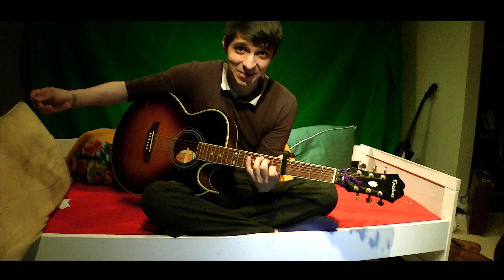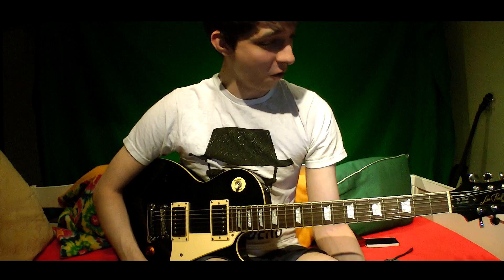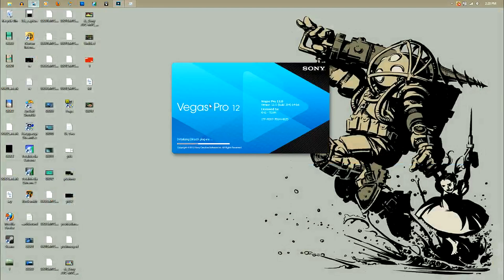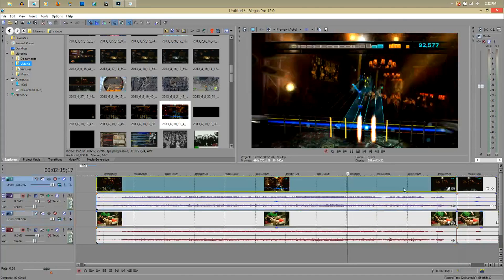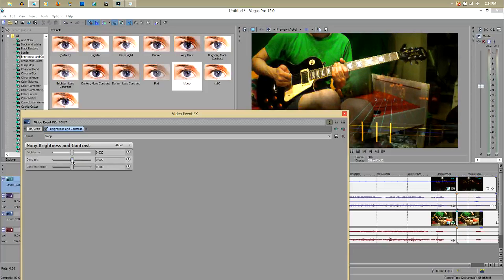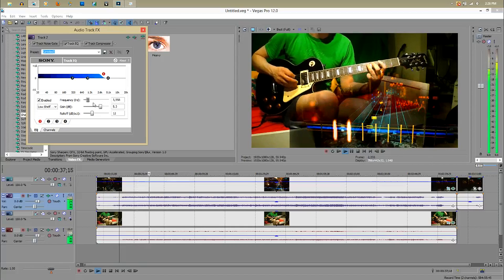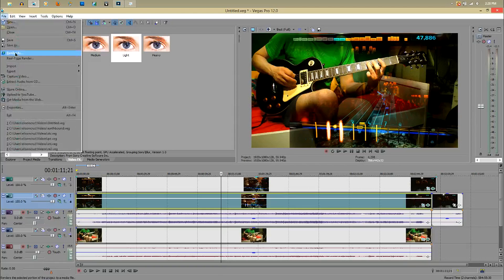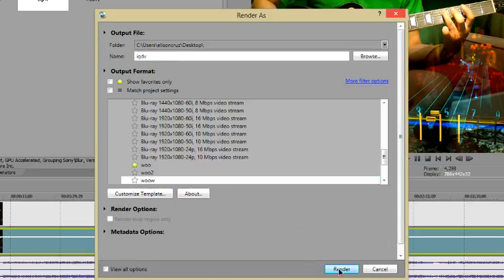re: how to make videos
how to make videos like I do

(as if the title implies otherwise)

because the way I do things matters so much to people

and because I love you

typically. usually. personally.

I just did this on a whim, literallyu no planning and virtually everything was in a single take, so sorry I hadn't implemented more humorz in it!
also planned on having a better ending but lolyoutubetimelimits so now it's awkward and doesn't make sense